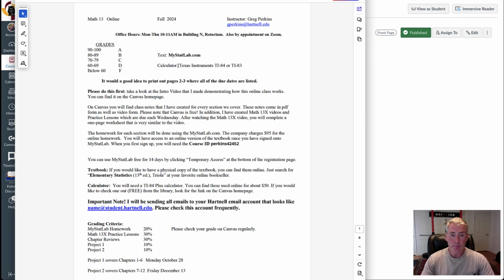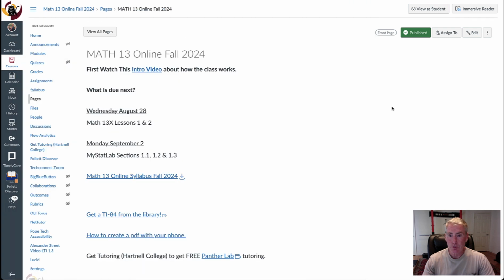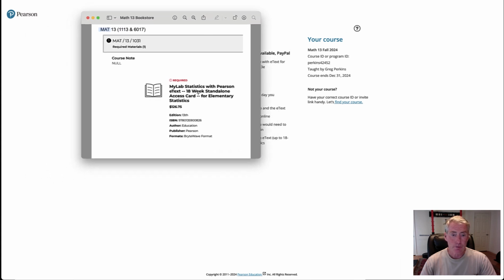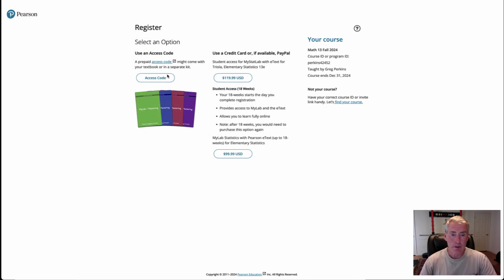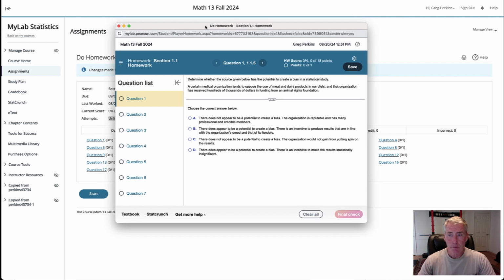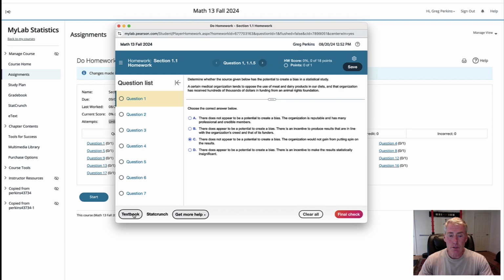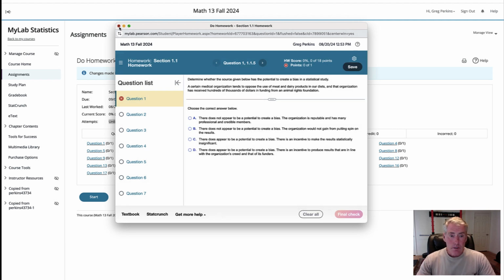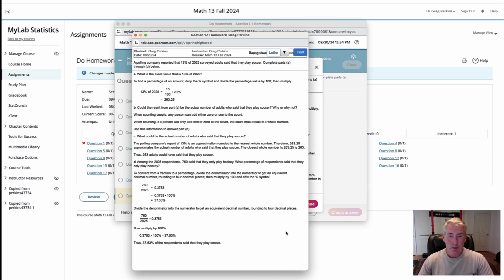Math 13 MyStatLab Intro